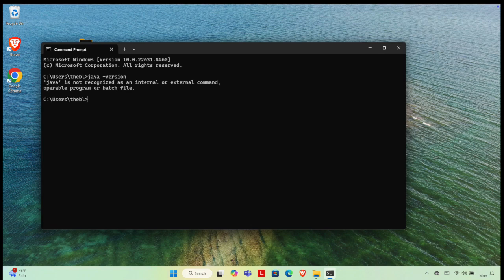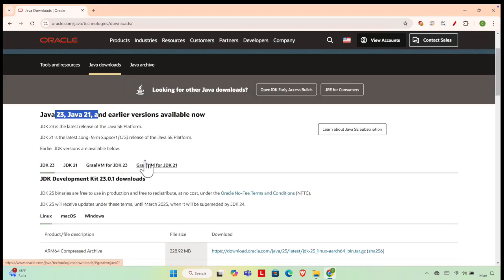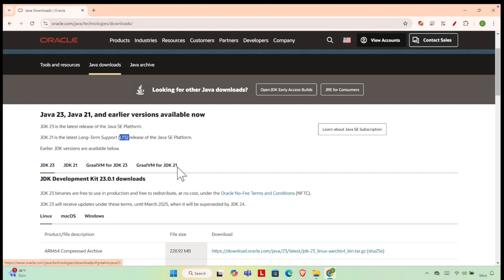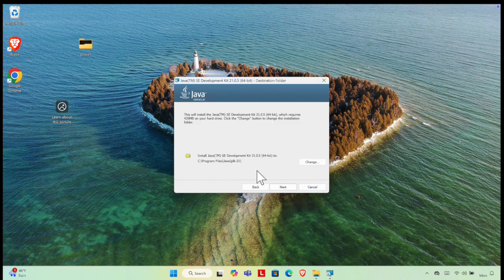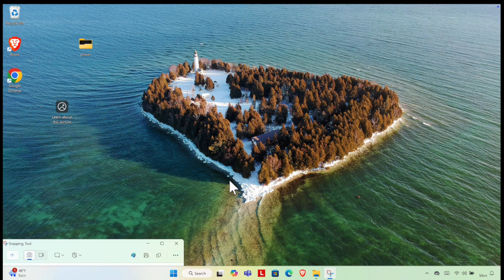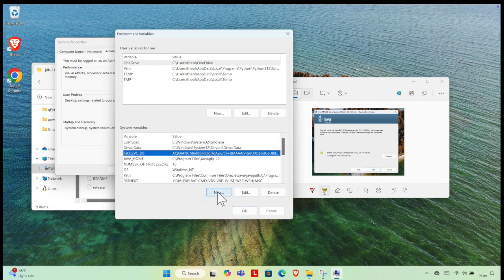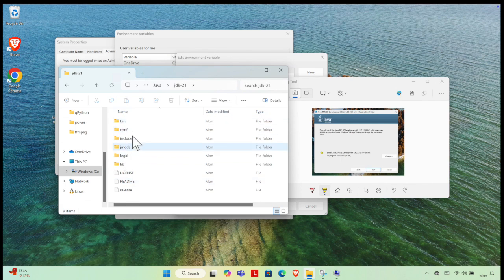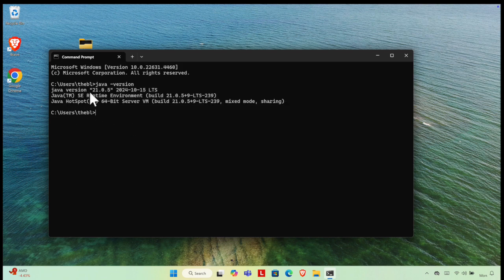How to Install Java JDK on Windows 11:10:8 without an Expert Install in One Shot!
Learn How to Install Java JDK on Windows 11:10:8 without an Expert Install in One Shot.

Installing Java JDK on Windows 11, 10, or 8 has never been easier! In this video, we’ll guide you through the entire process step-by-step, ensuring you don’t need expert help. From downloading the correct installer to configuring your system variables, this tutorial simplifies the setup in one smooth shot. Whether you’re a beginner or an experienced user, you’ll have Java JDK running on your system in no time. Watch now to streamline your installation process and get started with Java development today!